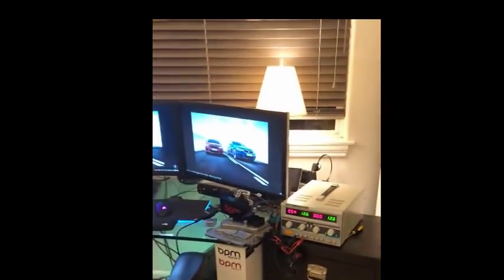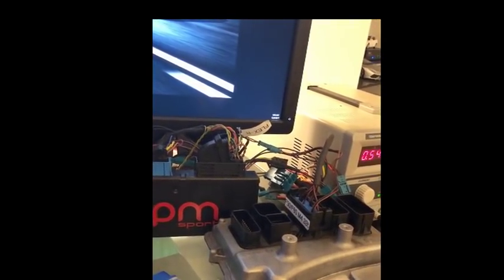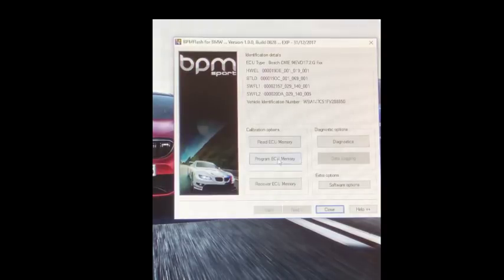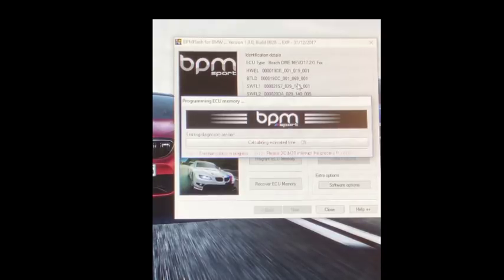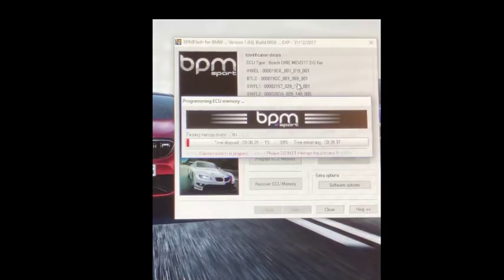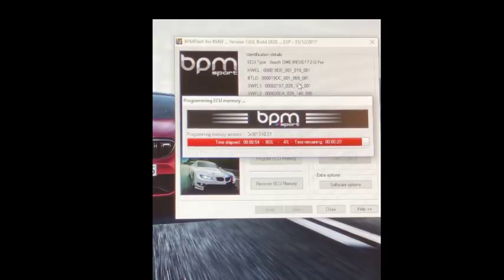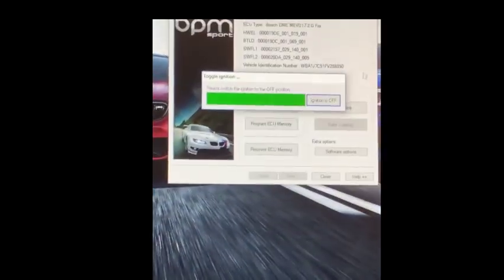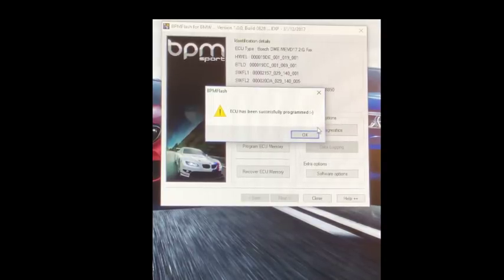BMW F Series OBD II Flashing - Official Release - Part 1 - Tuning an Fxx 235/335/M3/M4 DME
BPMSport is proud to be the first company in the US and most of the world to offer Full OBD II Flashing to F Series Vehicles, requiring no ECU removal or opening. Our website has not been updated to reflect this ability but will be by 12/10/2017. Cables are in stock and ready to be shipped for Fxx vehicles.